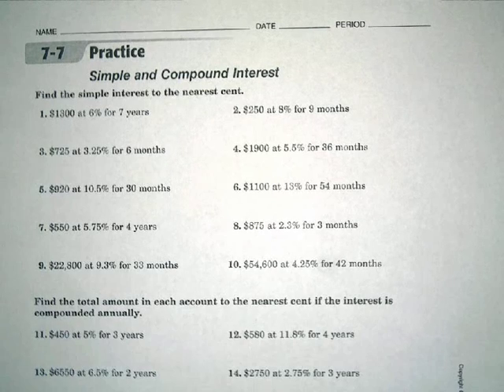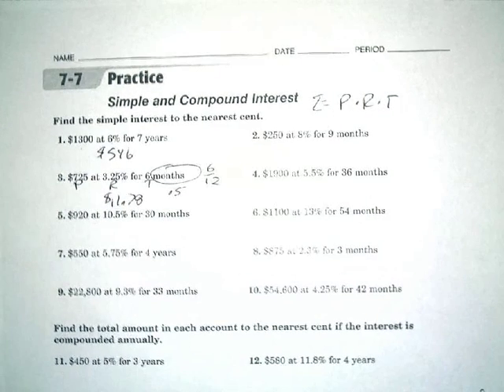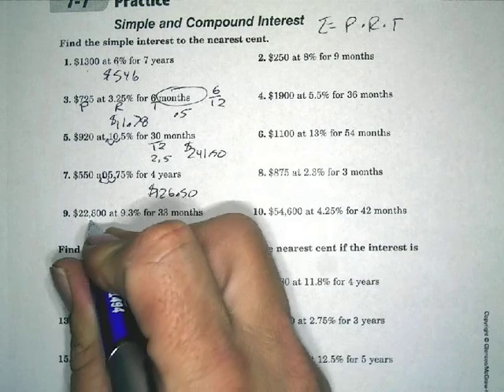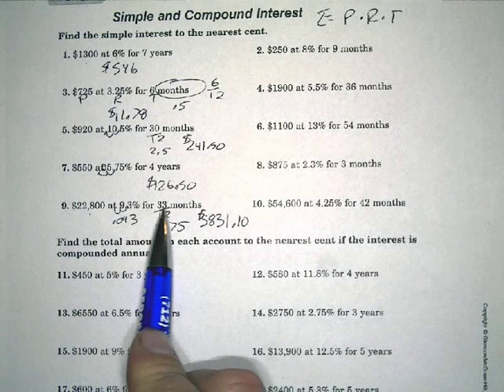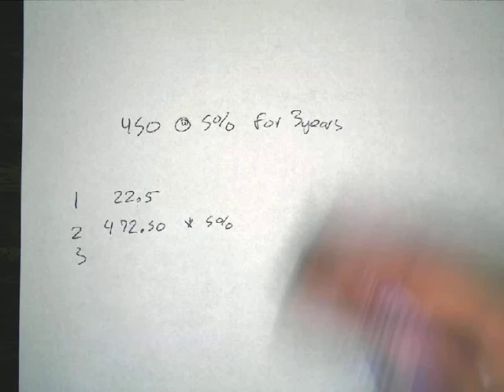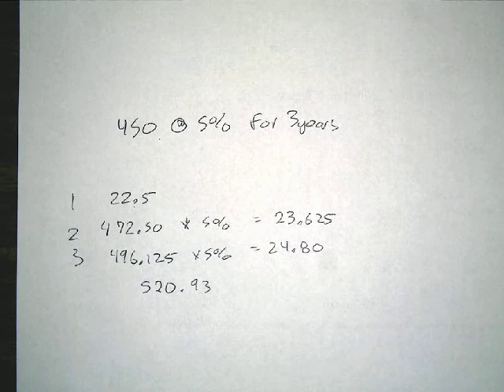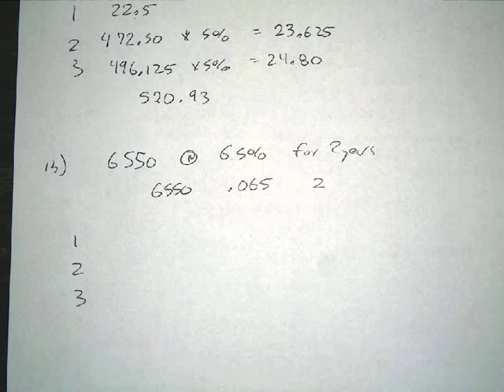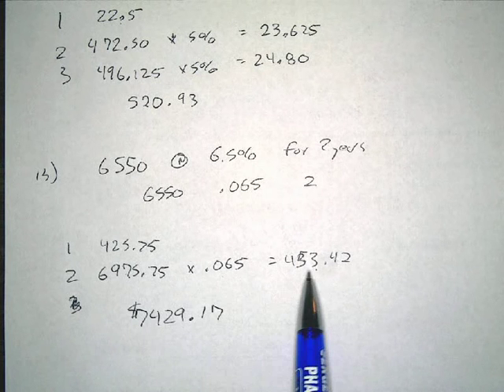7 7 simple and compound interest